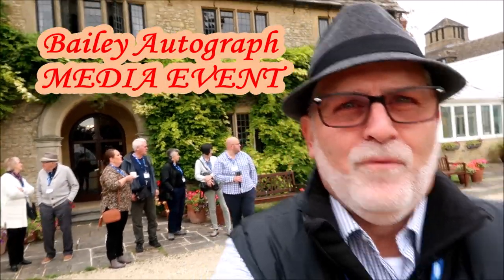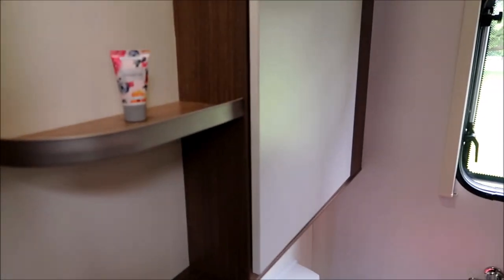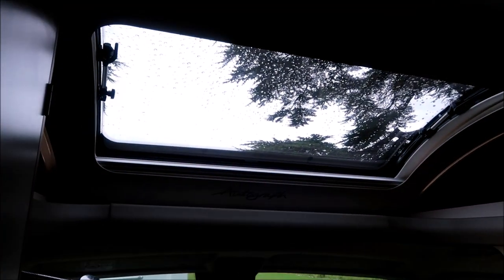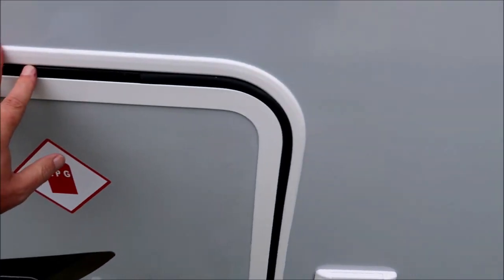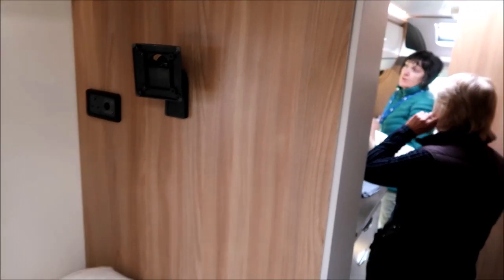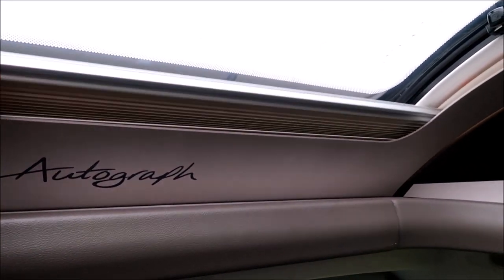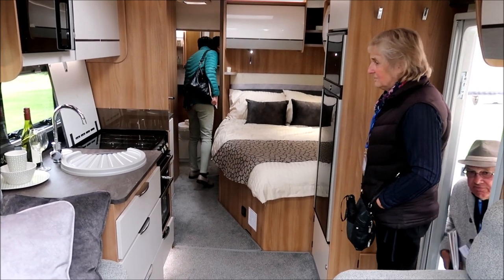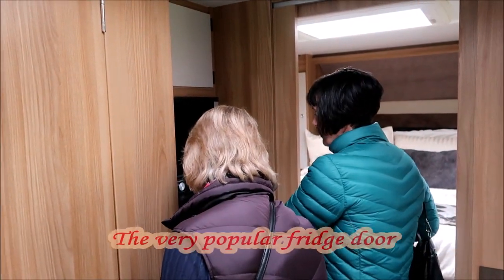Bailey of Bristol 2020 Autograph Motorhomes | A First Look | Fun Outtakes | Ep150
We are delighted to have been invited to the Bailey of Bristol 2020 Autograph Motorhomes Media Day for a first look at their flagship motorhome range.

We attend the Stanton House Hotel near Swindon and viewed the latest 2020 models.

We would like to thank Bailey of Bristol for inviting us to this event.

Please see the Bailey Motorhomes website for details of specifications, sizes, weights and prices.

We include all things to do with motorhomes, caravans and the great outdoors. We mainly tour the UK and camp around 80 nights per year in our 2017 Swift Bolero.